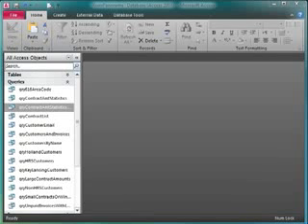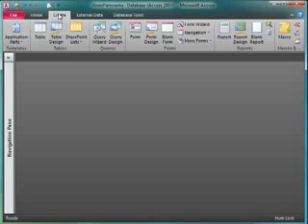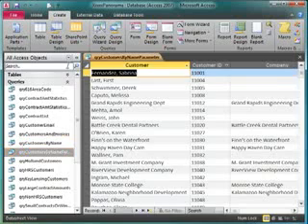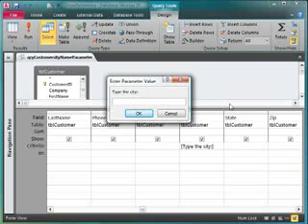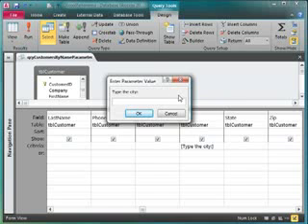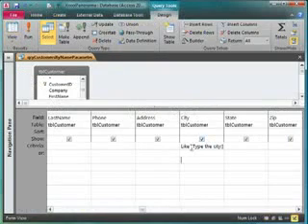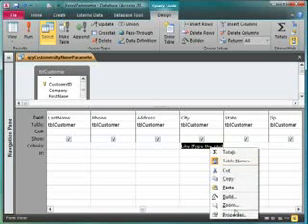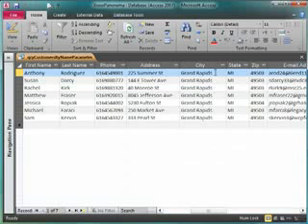Create a Parameter Query YouTube